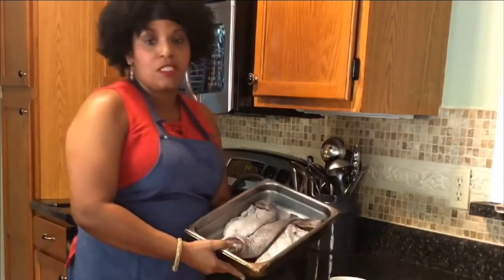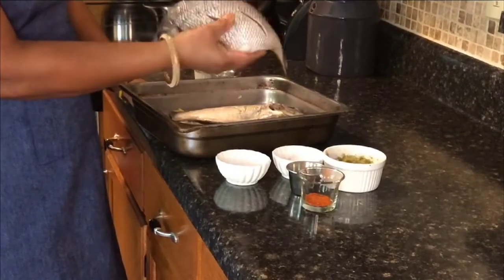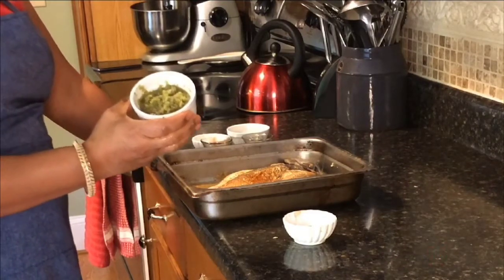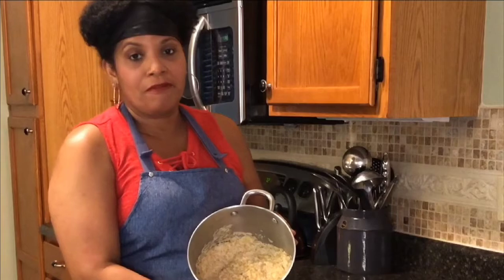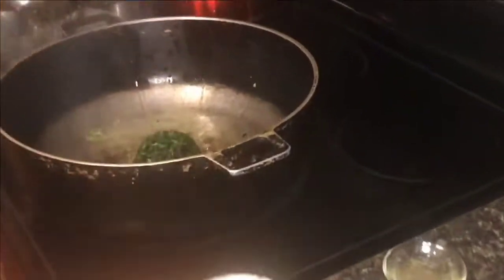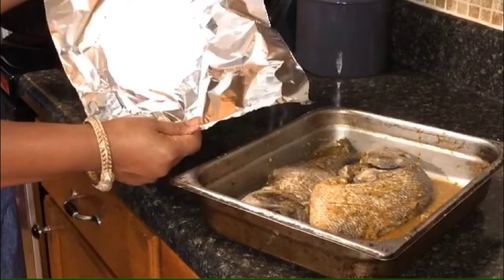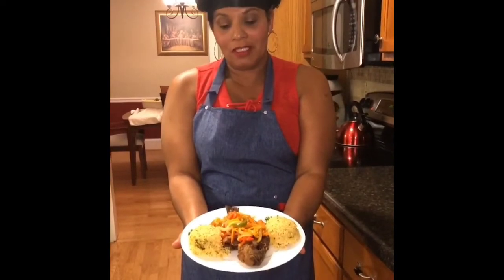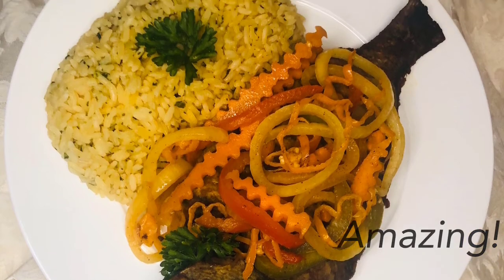Escovitch Fish and Yellow Rice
Watch as Chef Rhonda shows you how to make this delicious peppered fish, paired with yellow rice. Escovitch fish is a traditional Jamaican dish that is the perfect combination of spice and flavor. Watch to see the Kairi Lele way of this delectable meal!